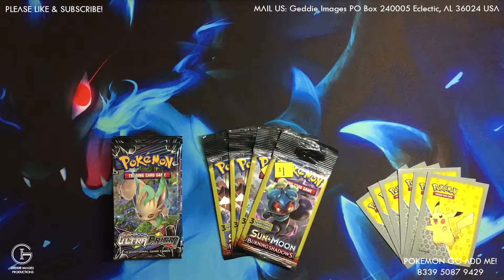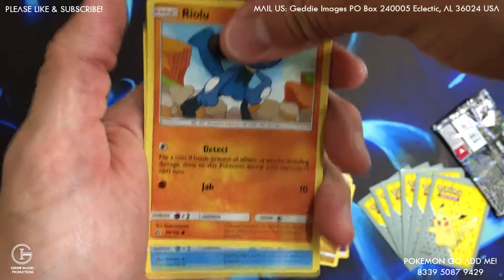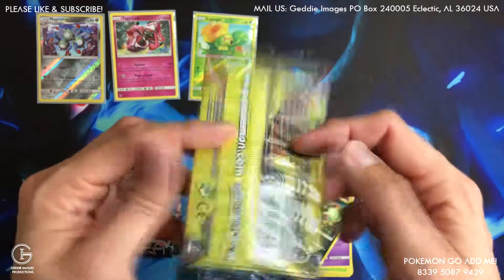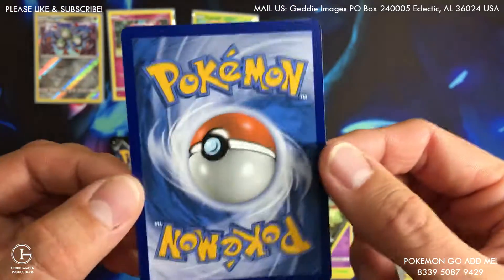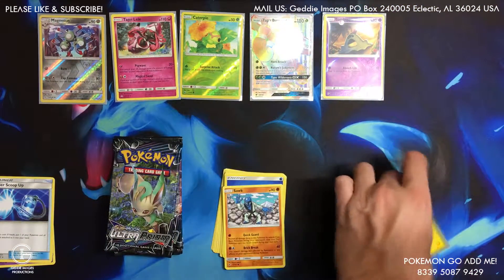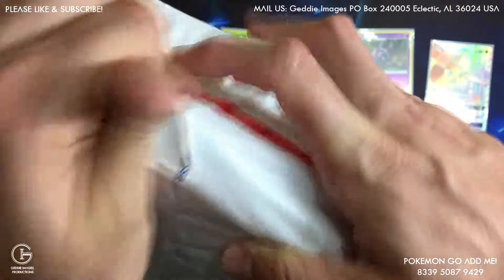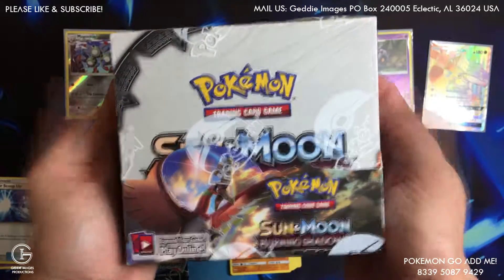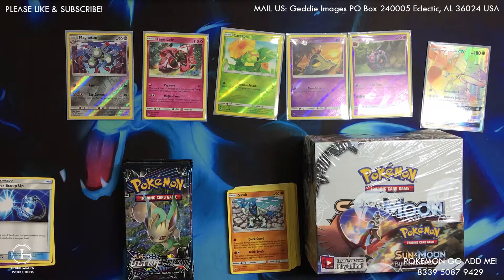OH SNAP! BURNING SHADOWS RAINBOW!!!! :) DOLLAR TREE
Actual Title:

Ultra Prism Booster Pack 12 & Burning Shadows Mini Packs 2

When we Reach 250 Subscribers we will be giving away a Shining Legends Pikachu Pin Box!

Geddie Images
USA

Pokemon GO

My Trainer Code: 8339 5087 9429

2. Add Me in Game.

3. Comment your In game Name in the Comments Below.

4. First Come First Served.

Intro:

Free video VFX Effect footage for your private or commercial use in video projects. Courtesy of "RoyaltyFreeTube"

Dragon Ball Super Dragon Ball Z CCG Collectible Card Game Union Force Pokemon Trading Card Game Burning Shadows Guardians Rising Ultra Prism TCG Full Art Secret Rare Hyper Rare GX EX Rainbow Rare Tapu Lele Charizard Ultra Rare Holographic Holo Reverse Pull Booster Box Booster Pack Blister Pack Pull Epic Great Awesome Opening Forbidden Light Break Point Solgaleo Gold Card Dragon Majesty Dollar General Dollar Tree